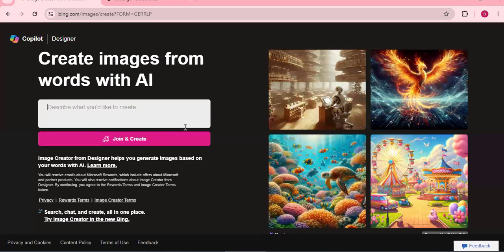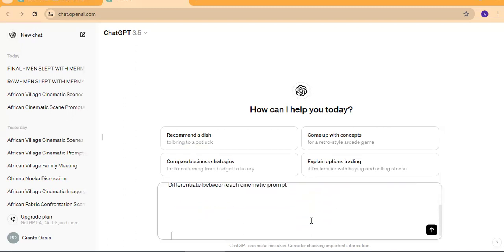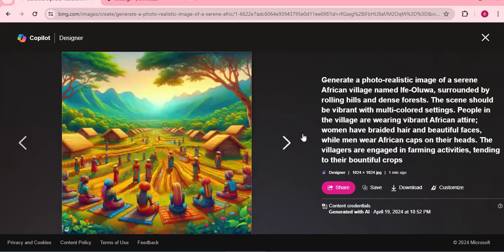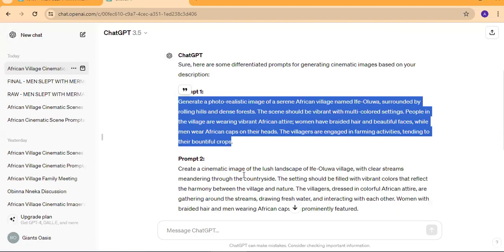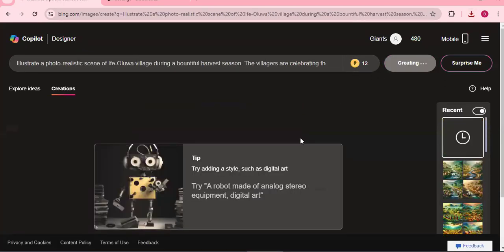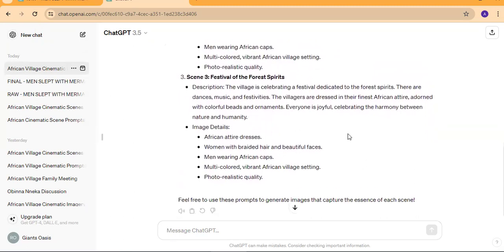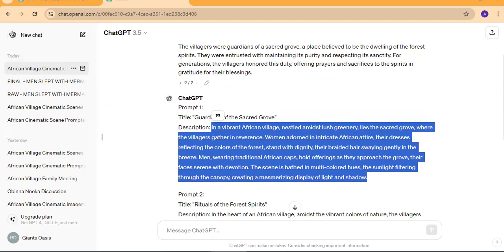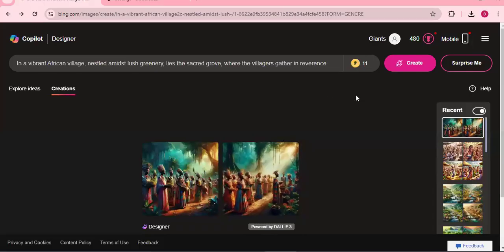HOW TO GENERATE AI IMAGES FOR YOUR FOLKTALES STORIES USING BING IMAGE CREATOR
In this video you will learn how to generate AI Images for your African FolkTales stories using Leonardo AI and Microsoft Bing Image Creator.

THE IMAGE PROMPT

Give me prompt for ai to generate images for each of this scenes cinematic clear images their dresses should be dresses African igbo fabrics village setting Differentiate between each cinematic prompt

👇👇Website Used: leonardo.ai

In this video you will learn how to generate AI Images for your African FolkTales stories using Microsoft Bing Image Creator.

👇👇Website Used: leonardo.ai